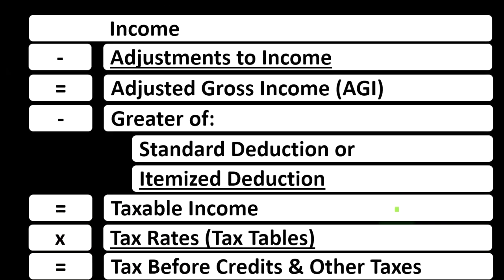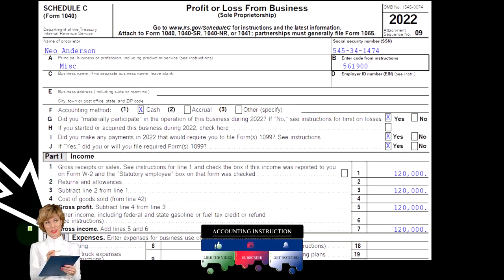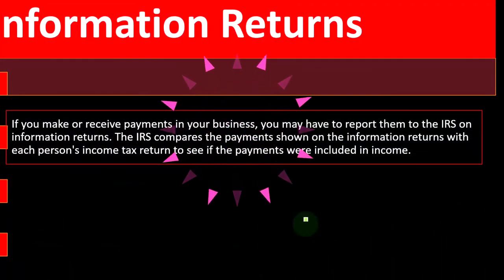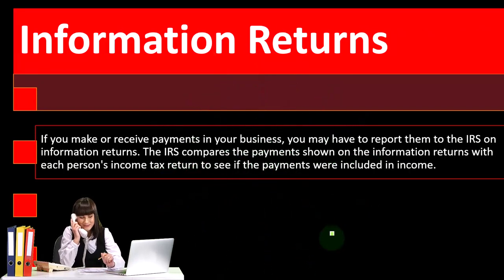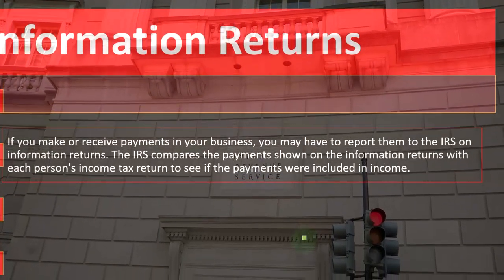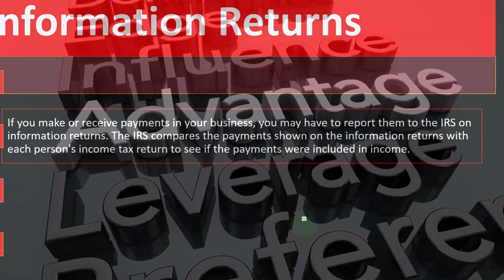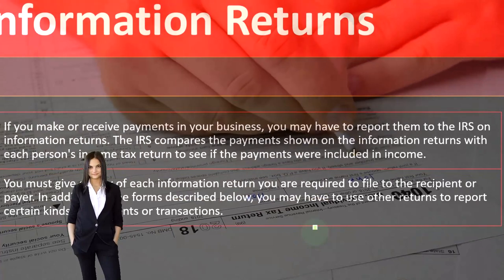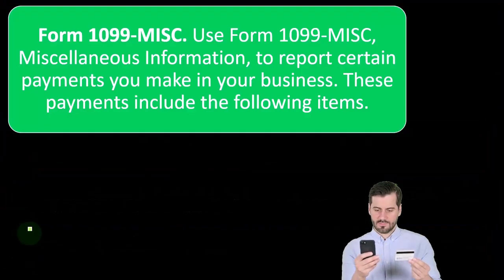Information Returns Part 1- Income Tax 2023